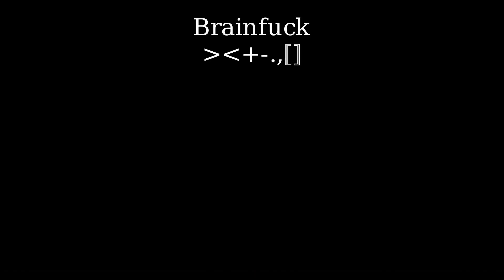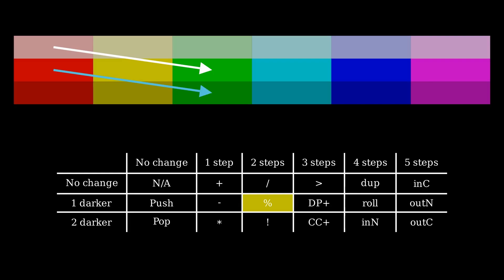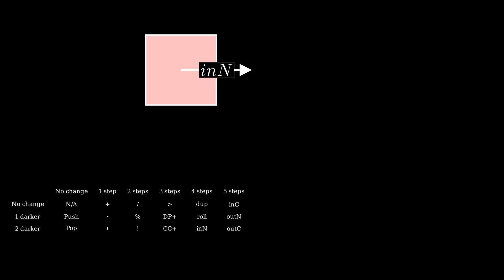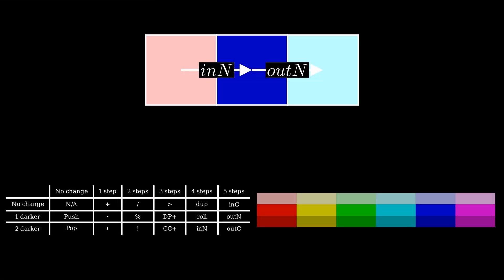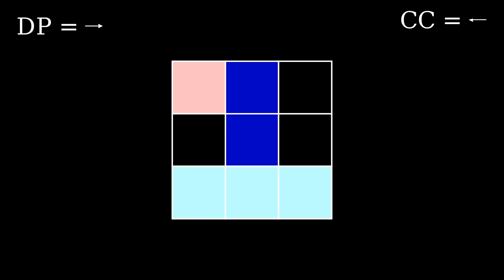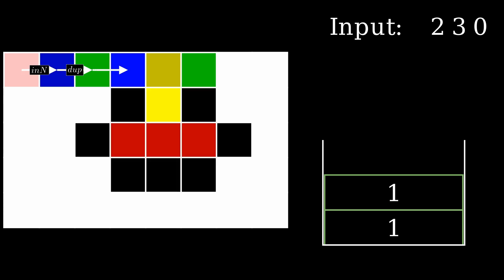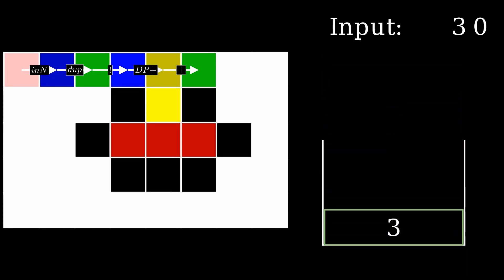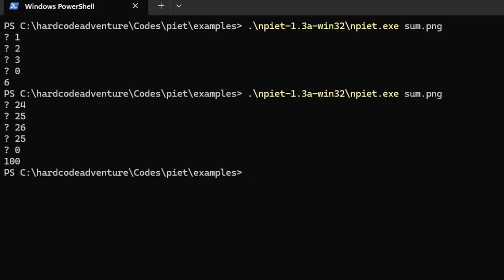I wrote a program... in Microsoft Paint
I'm creating programs in Piet. Piet (named after painter Piet Mondrian) is one of the most known esoteric programming languages, which uses images as source code.

00:00 - Intro
00:13 - Esoteric languages
00:55 - How Piet works
02:05 - The stack
02:56 - Writing the input output program
04:57 - Fixing the intput output program
07:49 - Writing the sum program
11:13 - Outro